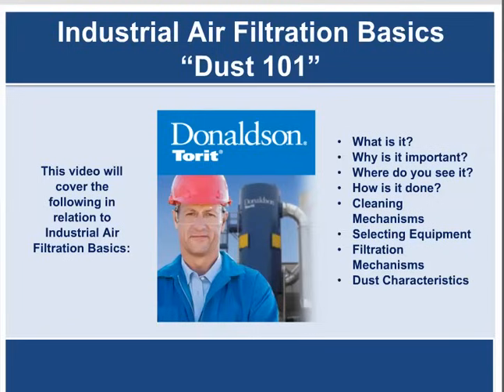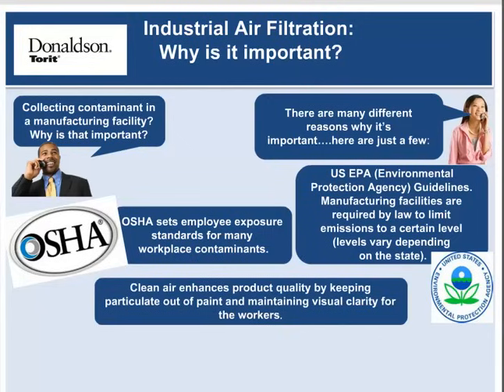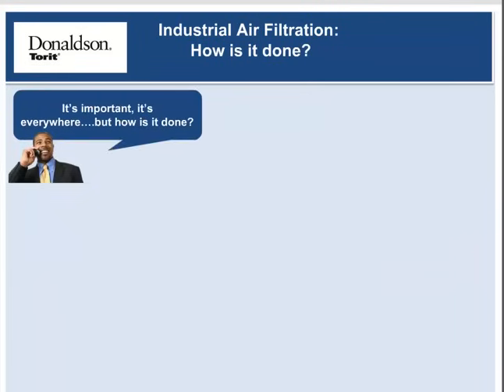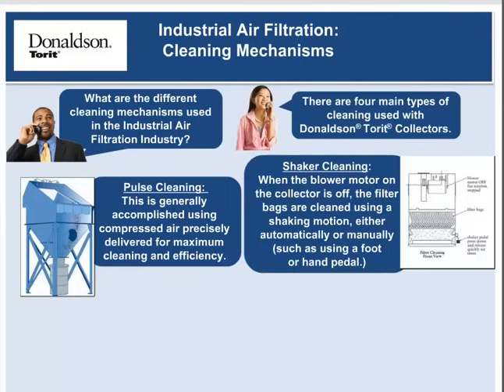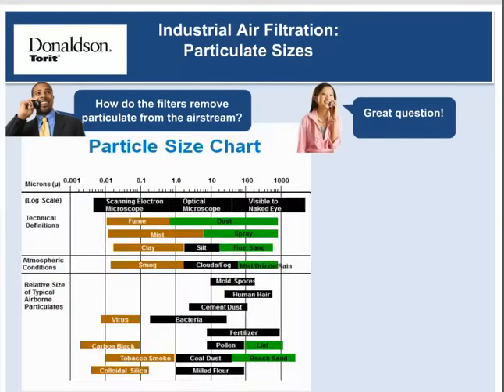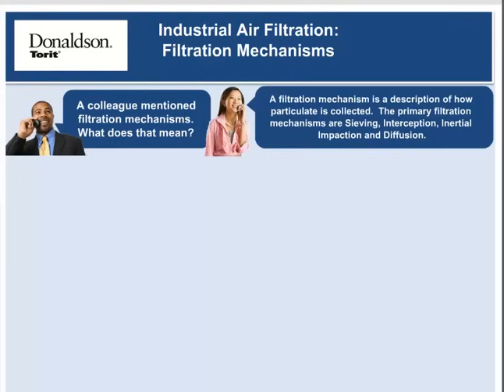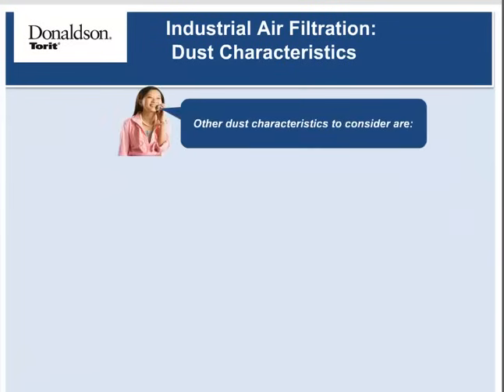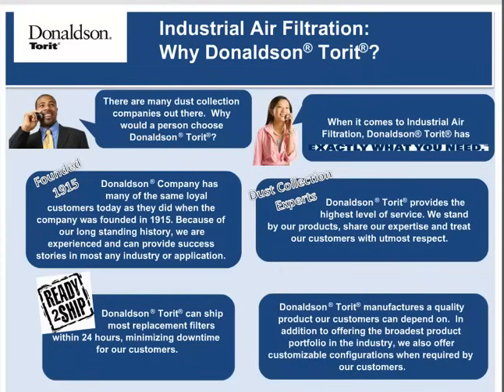Industrial Air Filtration Basics (Dust 101) -- Donaldson Torit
This video covers the basics of Industrial Air Filtration such as:
What is it? Why is it important? How does it work? What are the types and properties of dusts? What should I look for in Industrial Air Filtration equipment?